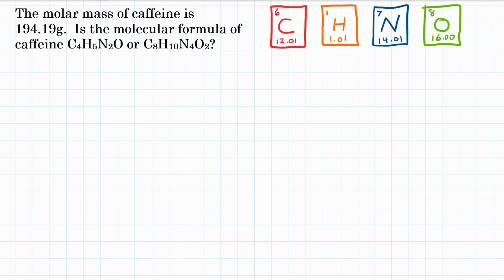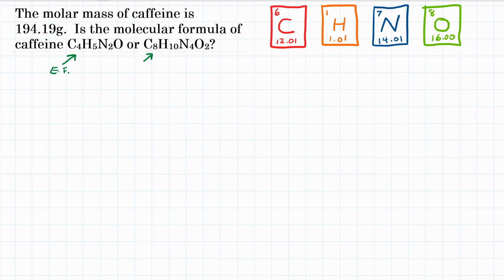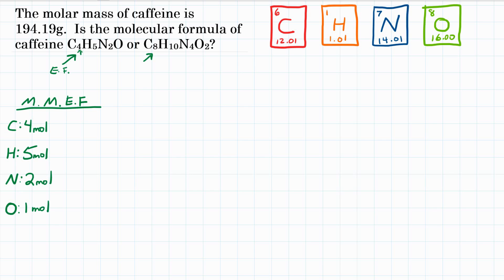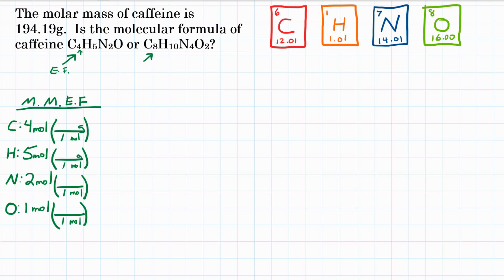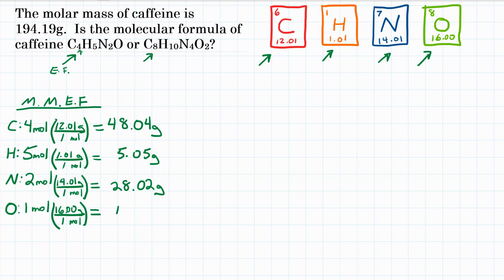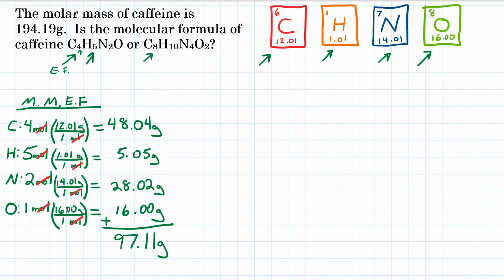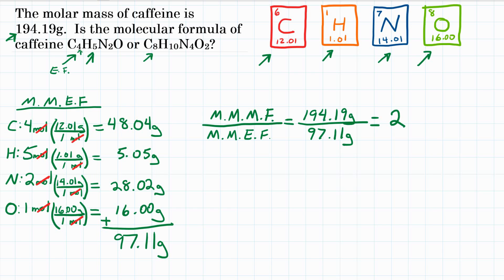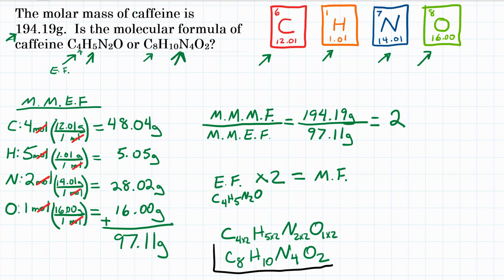Calculate Molecular Formula from Empirical - Practice - 1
The molar mass of caffeine is 194.19 g.  Is the molecular formula of caffeine C4H5N2O or C8H10N4O2?

Teachers Pay Teachers Practice Worksheets:
Molecular Formula Practice 1.0:

Question is credited to Chang Chemistry 10th Edition Question 3.53